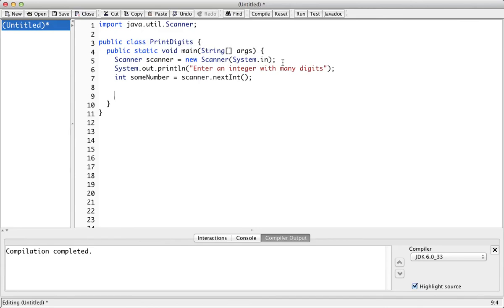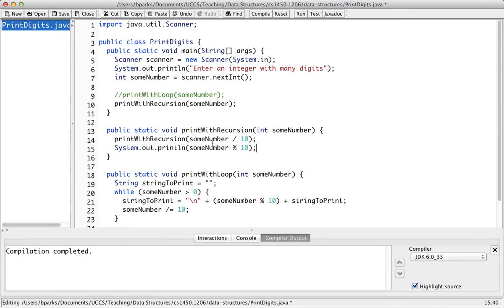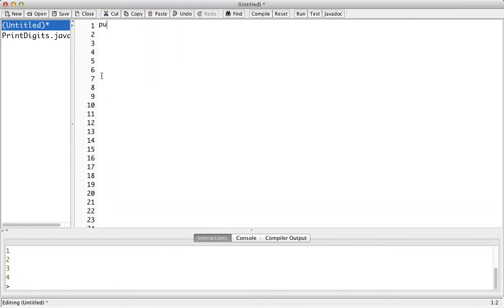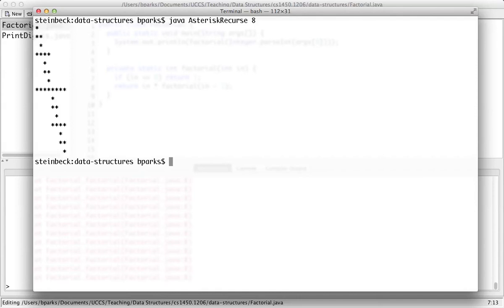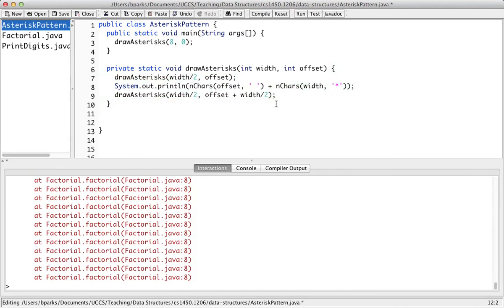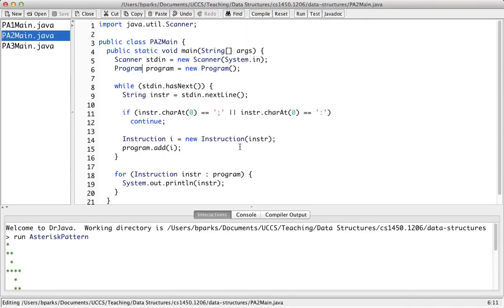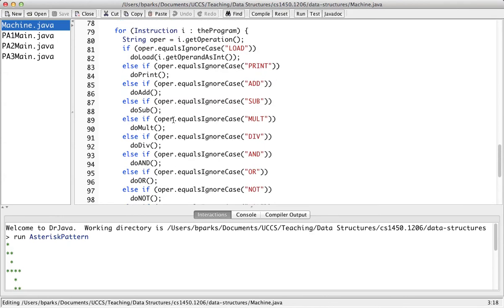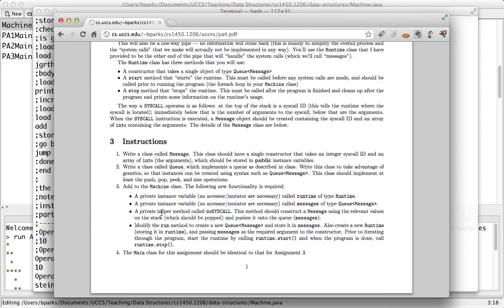Recursion | Data Structures (Java) 8